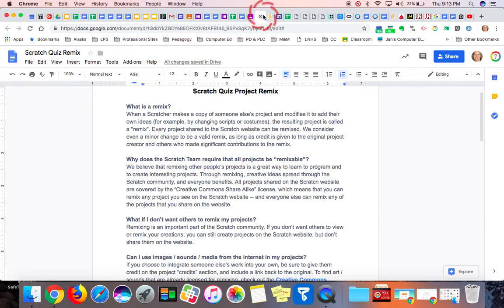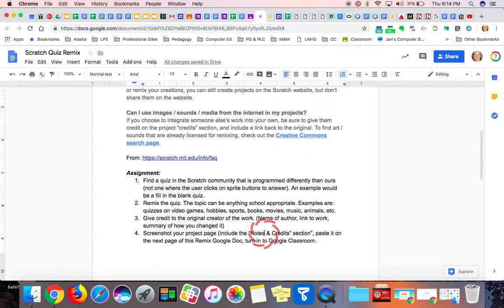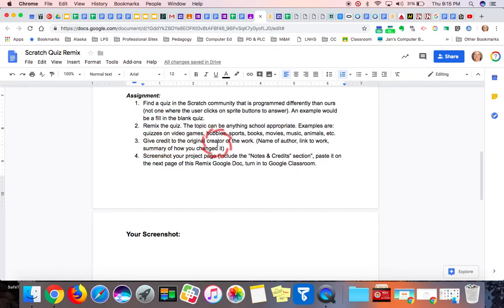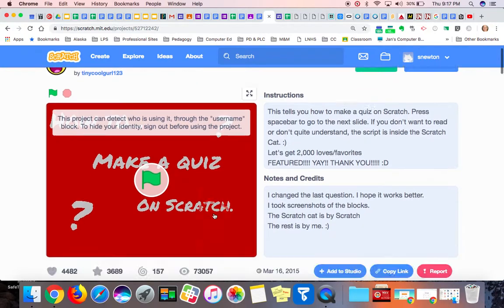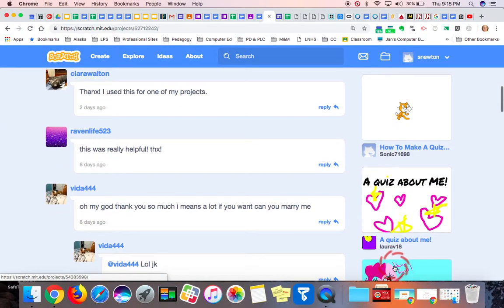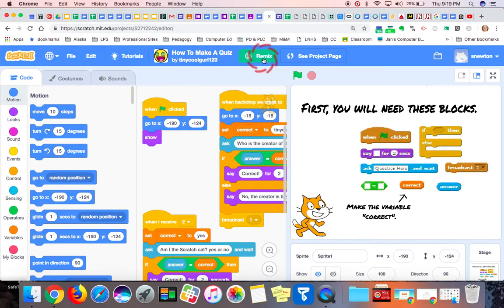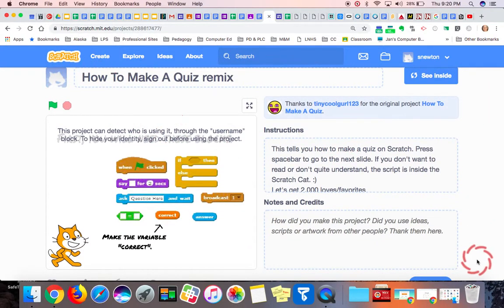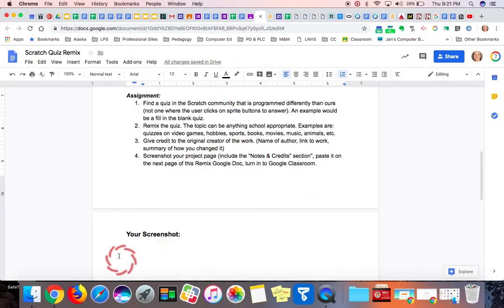Wednesday Feb 27 6th Grade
Instructions for class Wednesday, 2/27/2019 and Thursday, 2/28/2019